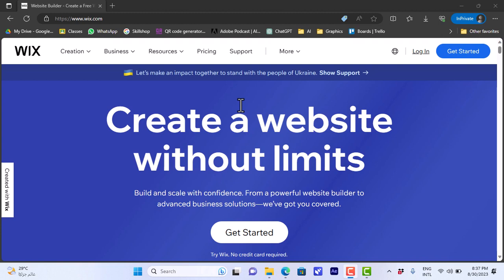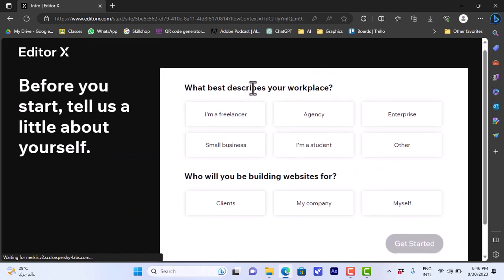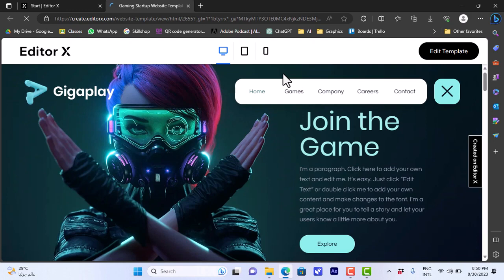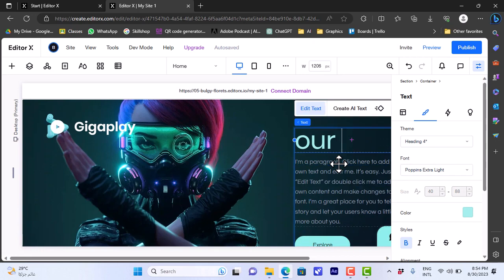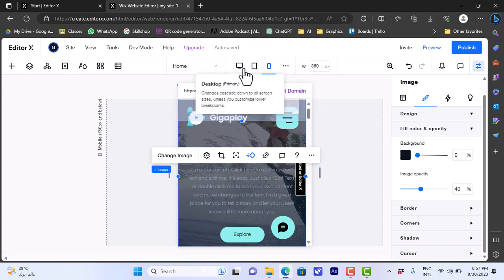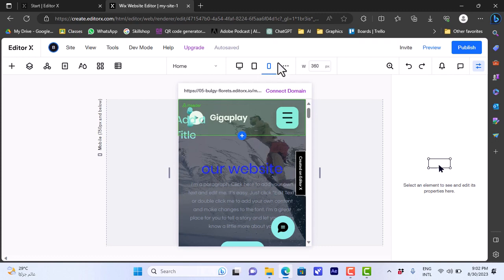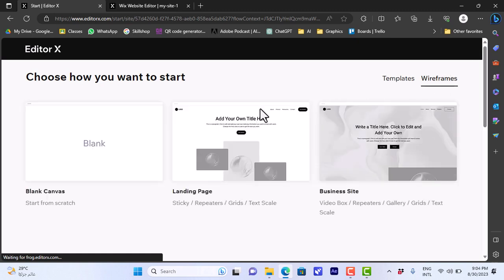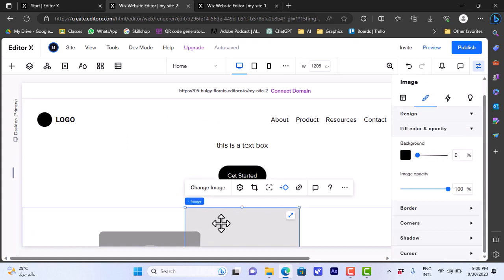Wix Responsive Editing Tutorial 2024 - Responsive Screen Size Wix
Learn How to do Responsive Editing on Wix | Tutorial 2024

In this video I show you how you can make a website on wix mobile optimized. Do you wonder how you can do responsive wix editing? I'll show you exactly how to do that.